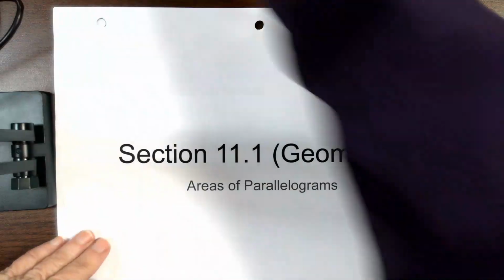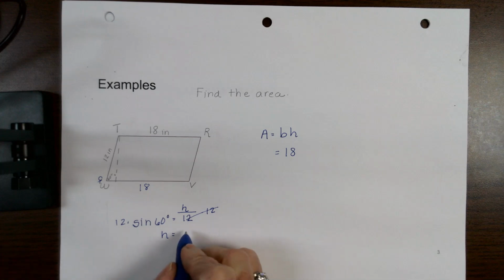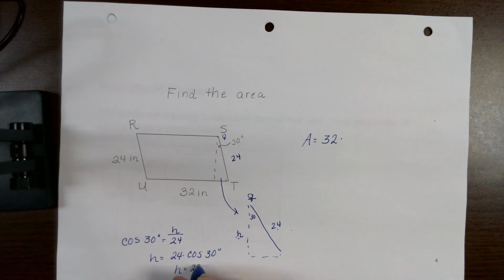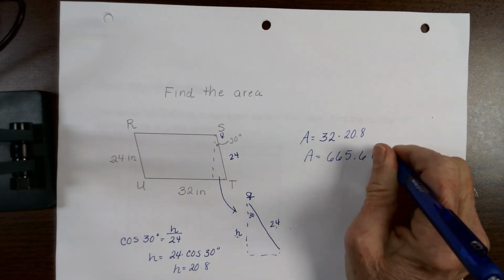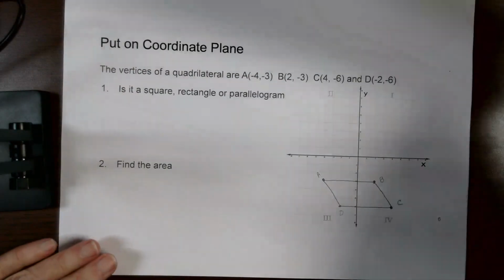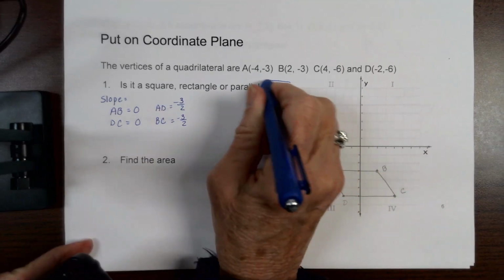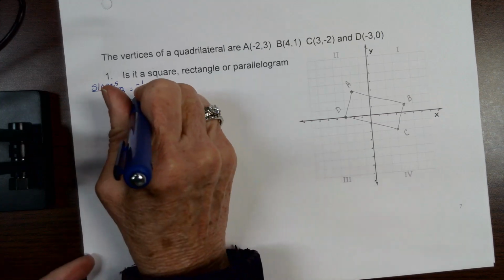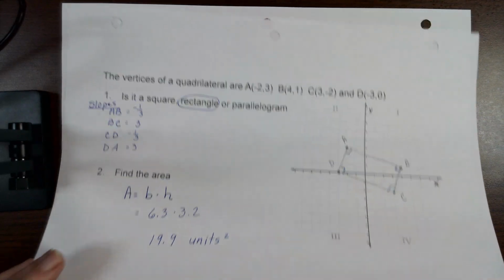Section 11.1 (Geometry)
Areas of Parallelograms